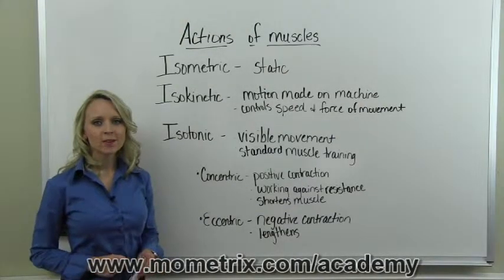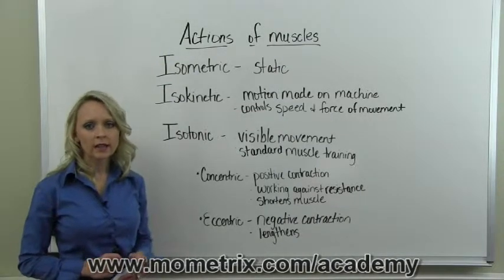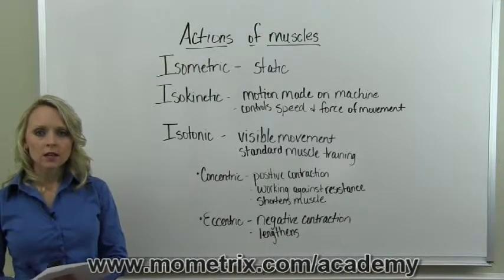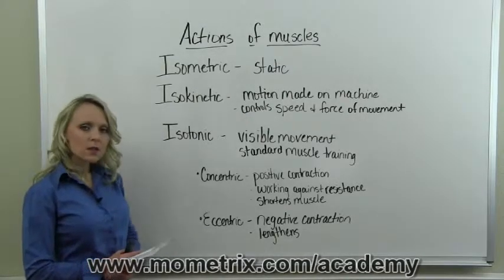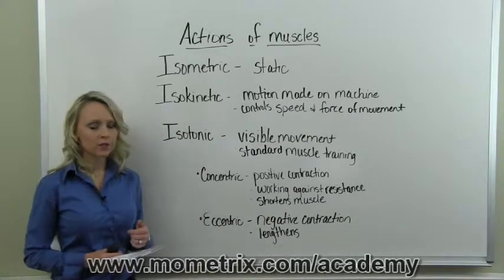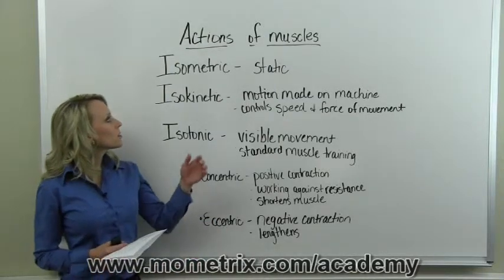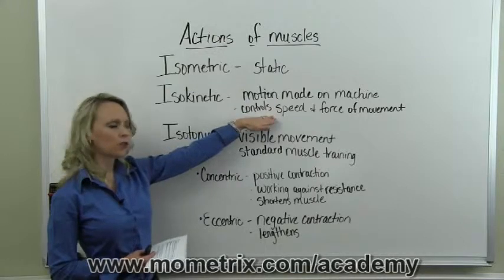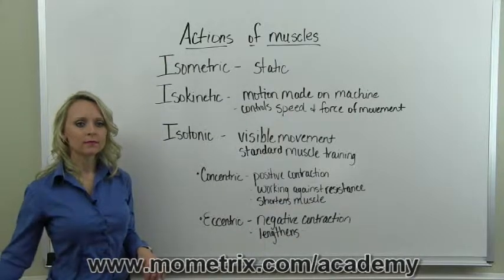Actions of Muscles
Learn more about the actions of muscles. Make sure you are ready for your exam.